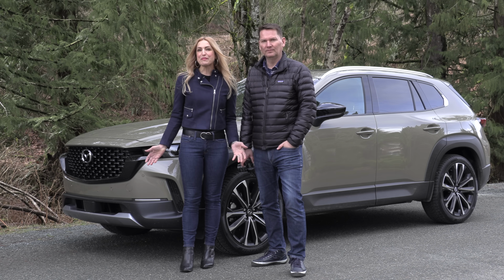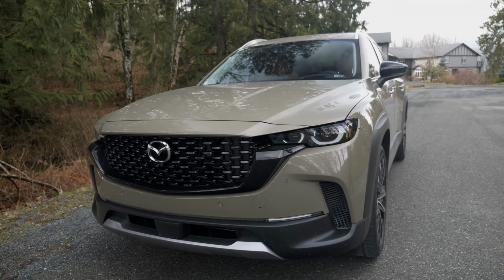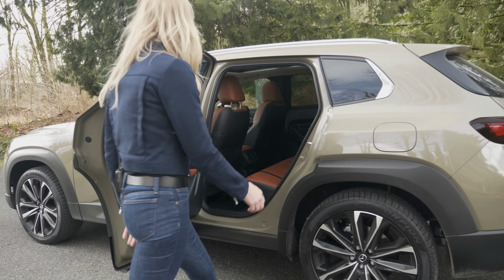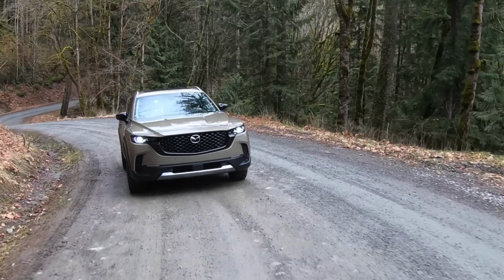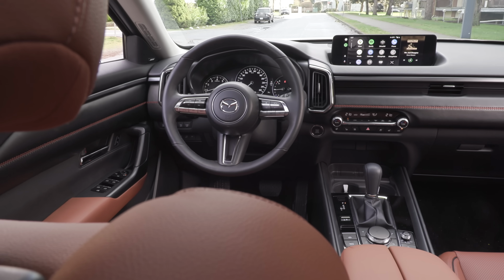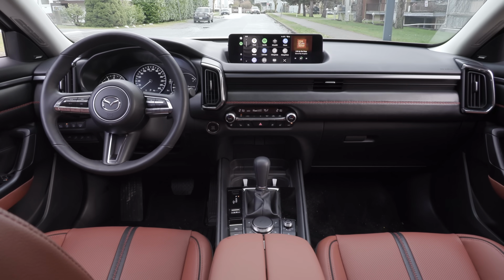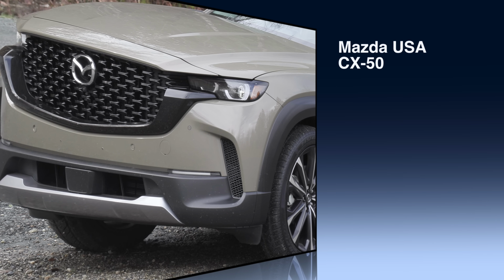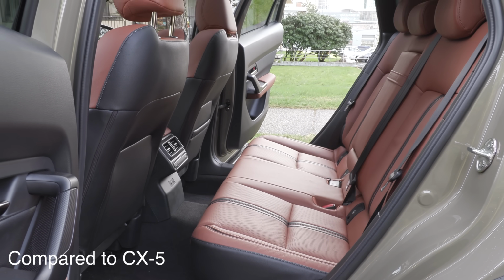2023 Mazda CX 50 review // First Look at Mazda's new SUV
MazdaCX-50
CX-50
This is a couple car review of the all-new Mazda CX-50 compact SUV. This new Mazda CX-50 crossover has two engine options, a 2.5L turbocharged 4-cylinder, a 6-speed automatic transmission, 256 horsepower and 320 lb-ft of torque on premium fuel and regular fuel, 227 horsepower & 310 lb-ft of torque. The base non-turbo engine has 187 horsepower and 186 lb-ft of torque, standard AWD on all trims. The CX-50 is a head-turner with its wide, bold stance, low roofline, dual-exhaust tips, rear roof spoiler and for the very first time, Mazda’s offering a panoramic sunroof.  This crossover is designed to make your outdoor adventures as seamless as possible; the cargo floor fits coolers, packs and gear lengthwise, the liftgate opening is flush with the floor to make it easier to slide heavy items and the reinforced roofline is designed to support equipment such as kayaks, bikes and even a pop-up tent. In Canada, there are 3 trims and in the US 9 with a 4th and 10th trim on the way later this year called the Meridian Edition. The CX-50 comes with plenty of standard features in Canada like a 10.25” display with Mazda Connect, 8.8” in the US, wireless Apple Carplay and Android Auto, leatherette trimmed upholstery, heated front seats, 10-way power driver seat, a heated steering wheel, Mazda harmonic acoustics audio system, a panoramic sunroof, power liftgate, 17” wheels, i-Activsense safety features and Mi-Drive with sport/off road modes. Other available features on higher trims include, a Bose sound system, front and rear parking sensors, navigation, a 360 monitor, wireless charger, a power passenger seat, leather seating surfaces, ventilated front seats and heated rear seats.
The CX-50 starts at $37,900, GT $42,850 and GT Turbo $45,350 CAD.
In the US, you have a more stripped down base model with a lower starting price of $26,800, S Select $28,200, Preferred $29,500, Preferred Plus $31,940, Premium $34,400, Premium Plus $36,400, Turbo $36,400, Turbo Premium $39,550 and Turbo Premium Plus $41,550.